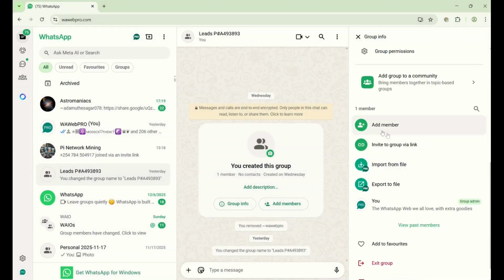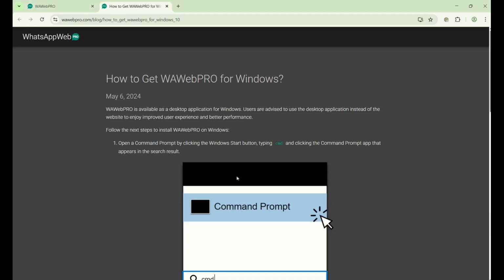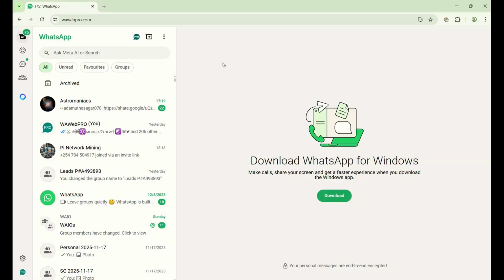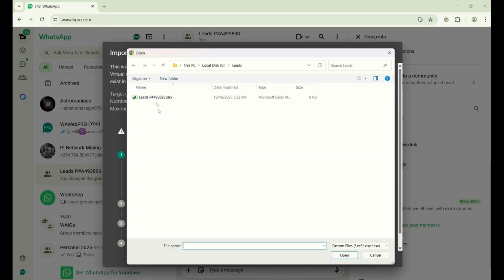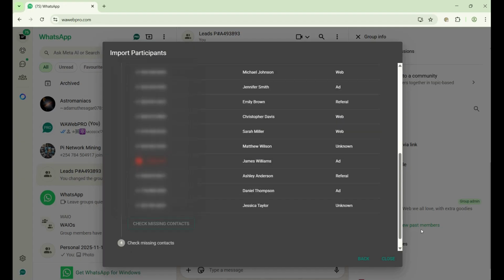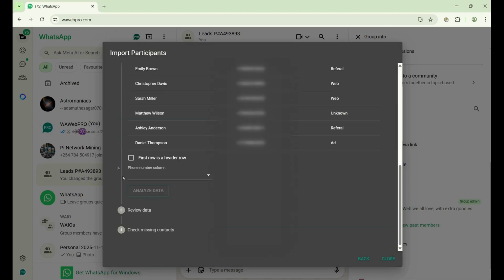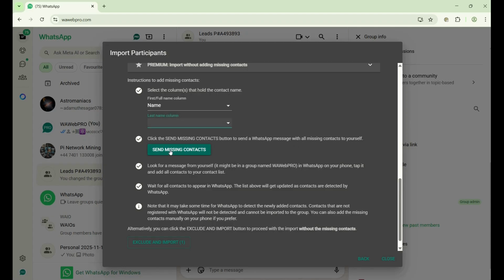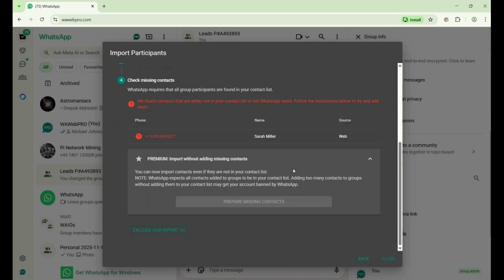How to Bulk Import Contacts to a WhatsApp Group from a File (Excel, CSV, VCF)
Need to add many people to a WhatsApp group at once?
In this step-by-step tutorial, you’ll learn how to import contacts to a WhatsApp group in bulk from a file like Excel, CSV or VCF — fast and without adding contacts manually using WAWebPRO.

This video shows how to:
- Import contacts to a WhatsApp group from a file
- Bulk add contacts using Excel, CSV or VCF files
- Avoid adding contacts one by one
- Handle missing contacts and invalid numbers
- Add contacts with or without saving them to your phone

Using WAWebPRO, you can bulk import contacts directly into a WhatsApp group, saving time and effort — perfect for communities, businesses, courses, and teams.

👉 Supported file formats: Excel, CSV, VCF
👉 Use case: Bulk import contacts to WhatsApp groups